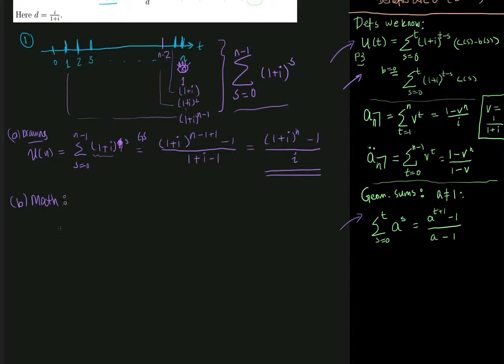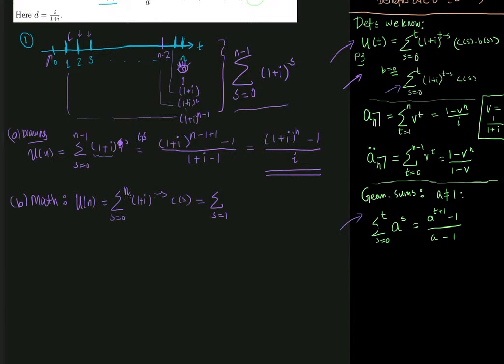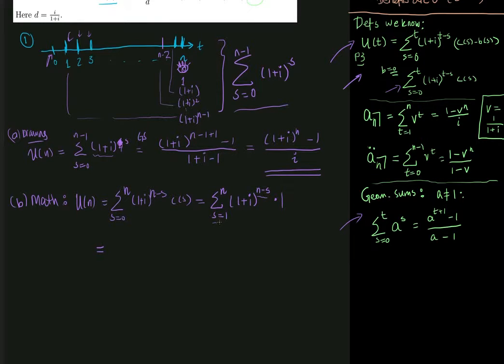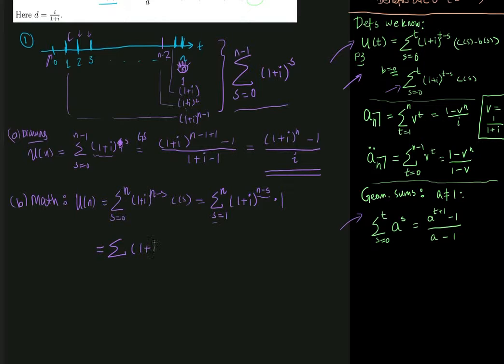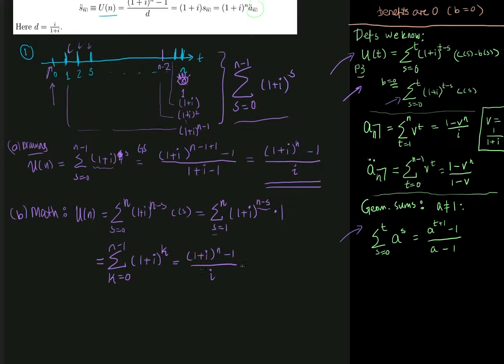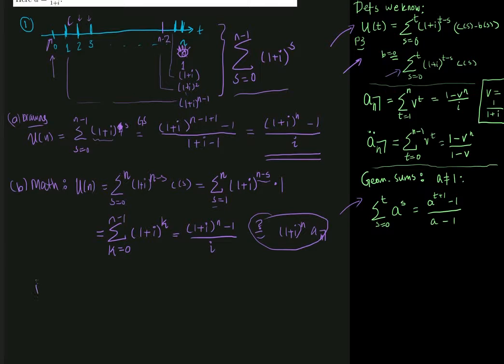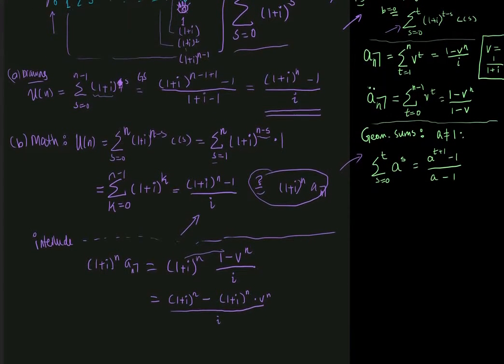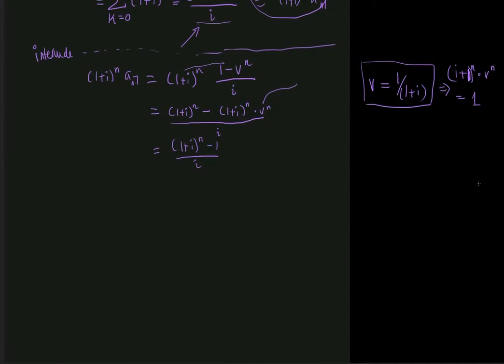Problem 1.1: Solution (Part1: Annuity in arrear)